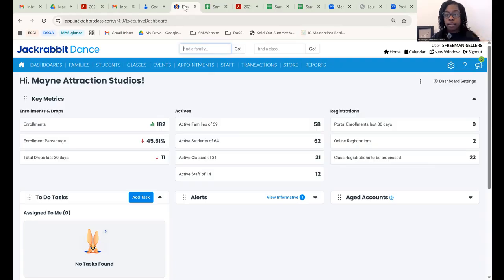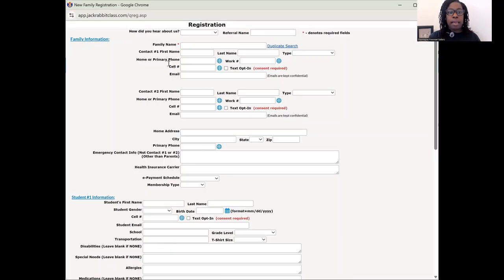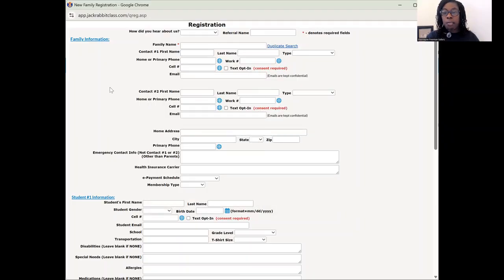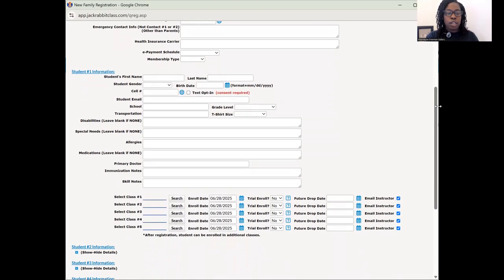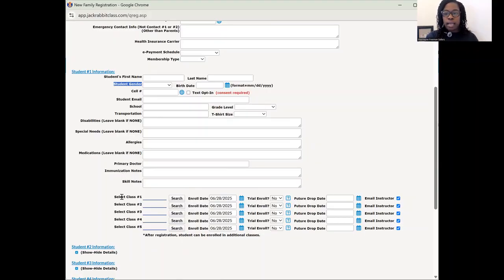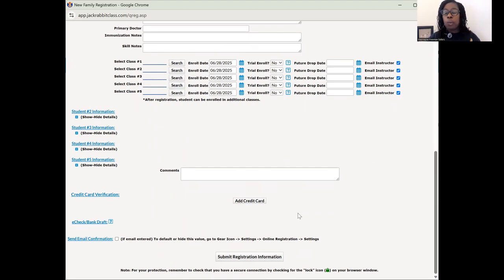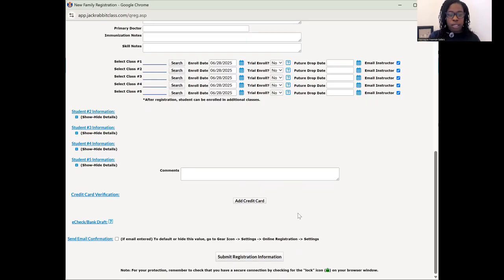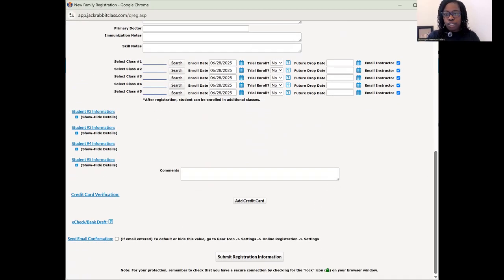MAS Admin Training4 - Adding New Families to Jackrabbit